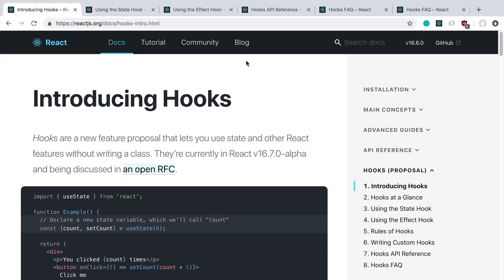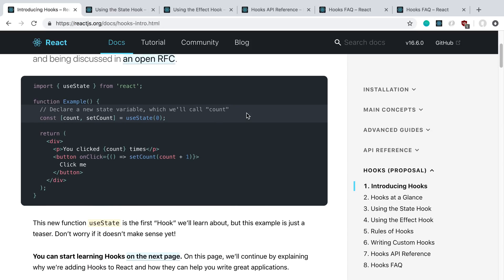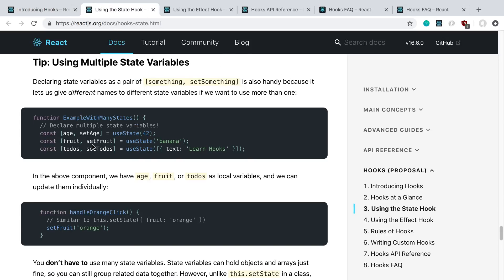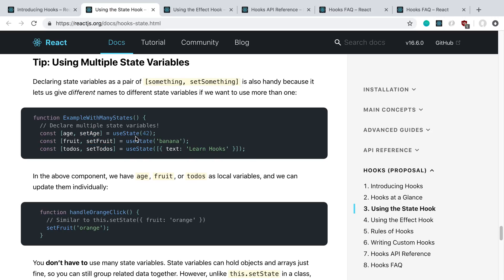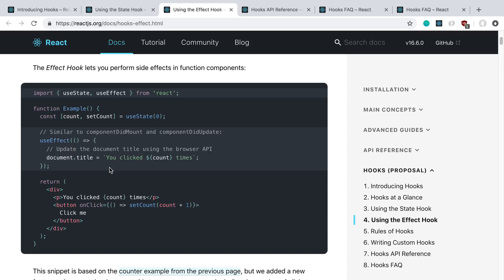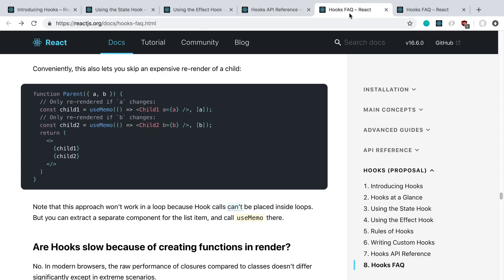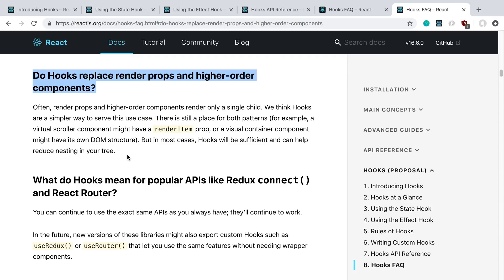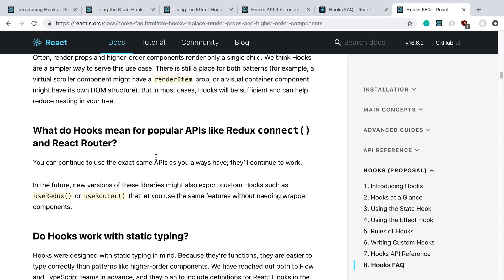My Thoughts on React Hooks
React Hooks is coming in React 16.7